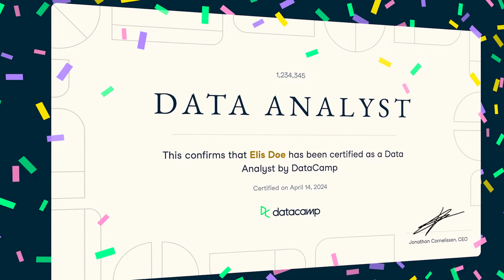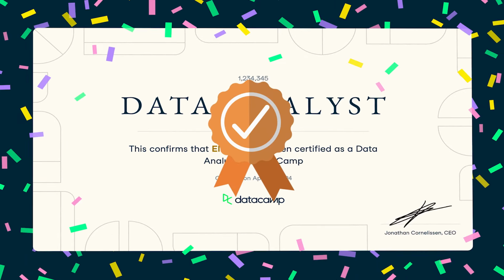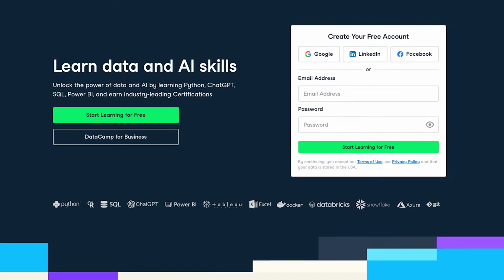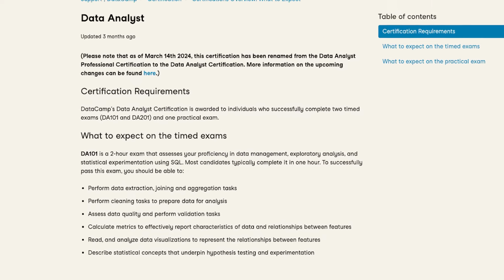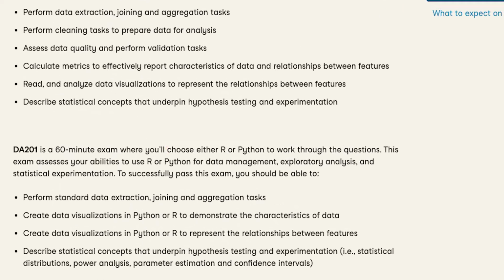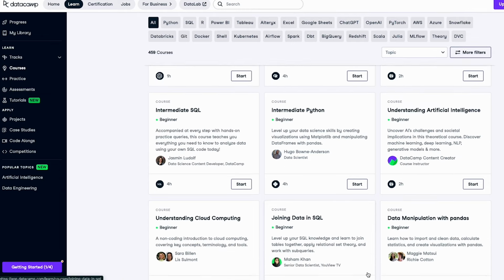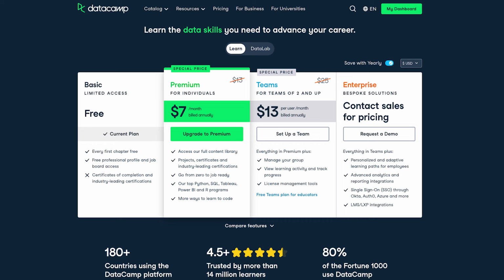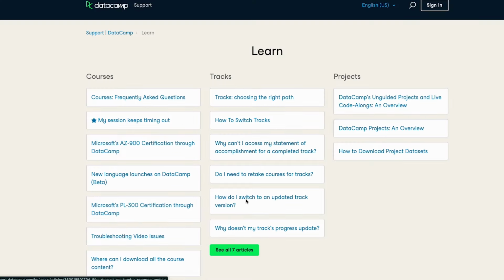Datacamp Data Analyst Associate Certificate - Complete Guide